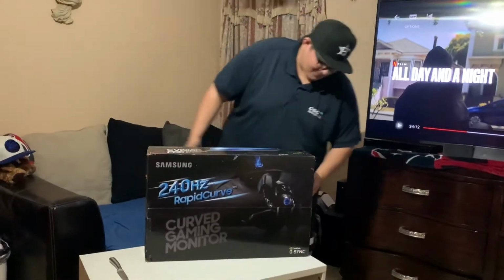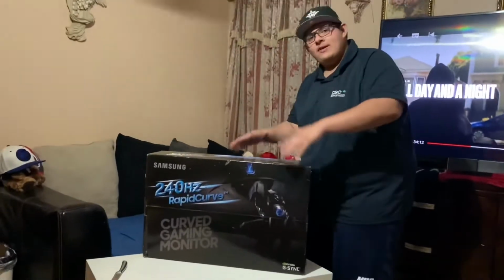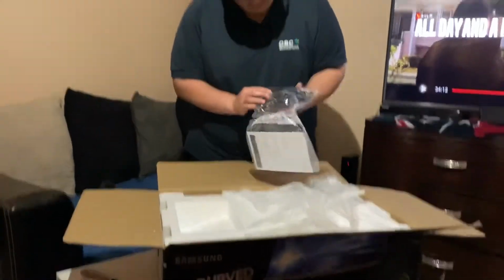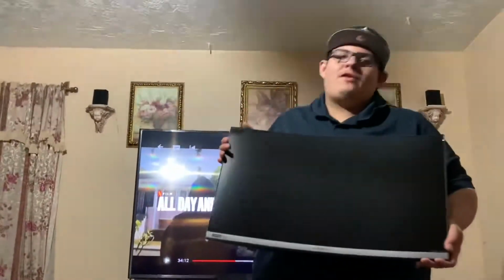Unboxing Samsung Curve Gaming Monitor + Gameplay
In this video I’m going to be showing you a unboxing of a Samsung Curve Gaming Monitor and a gameplay to show off the monitor.